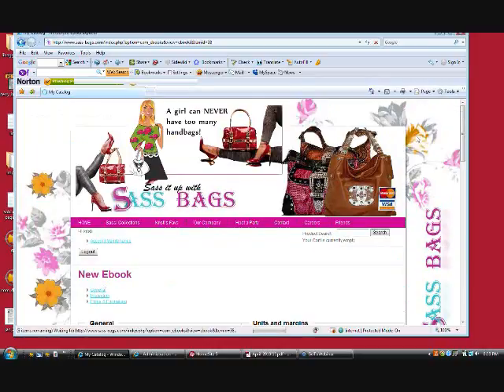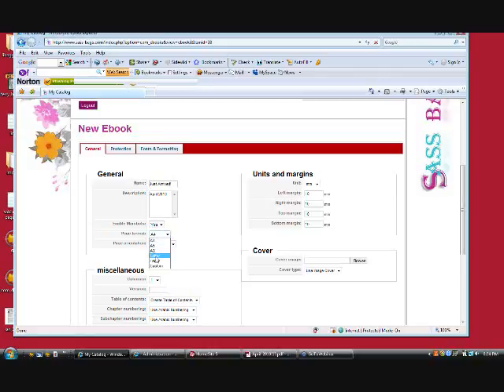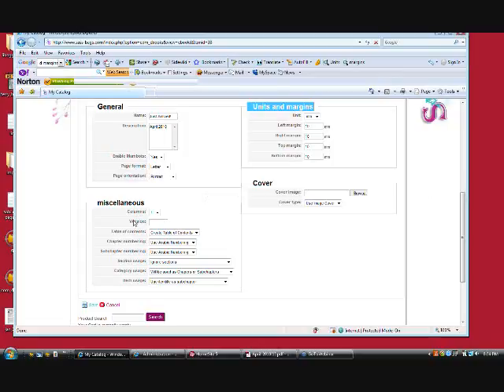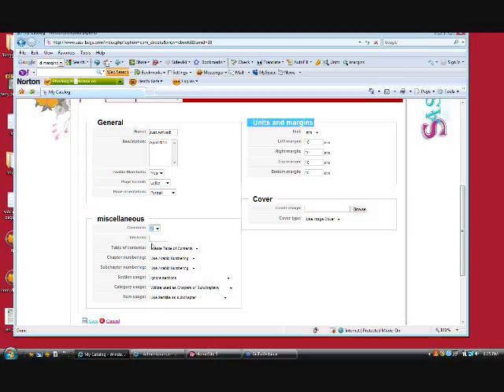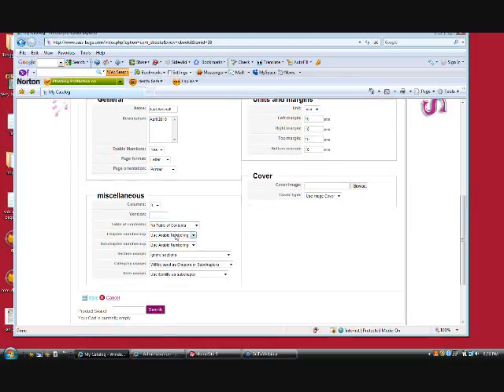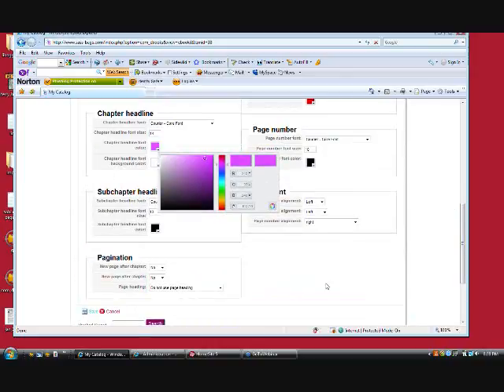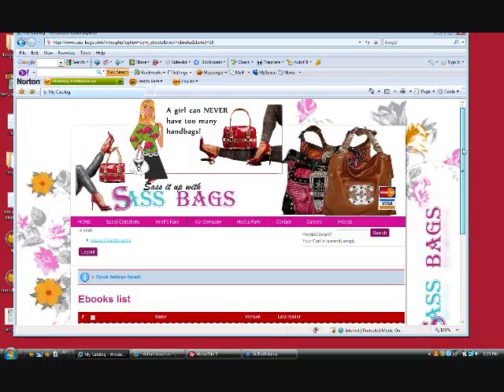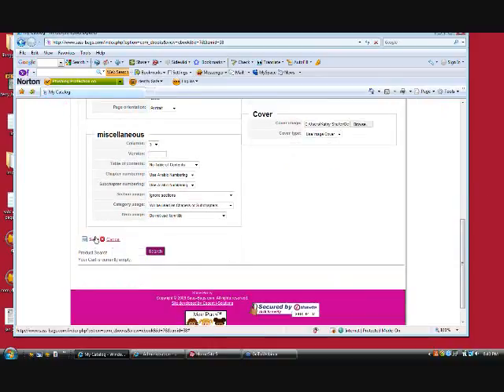catalog_tutorial_0001.wmv